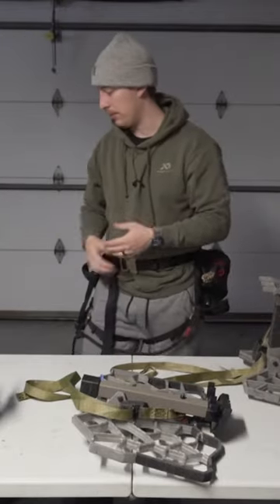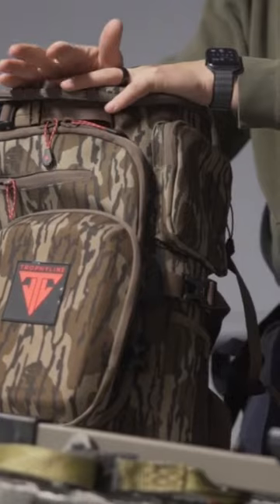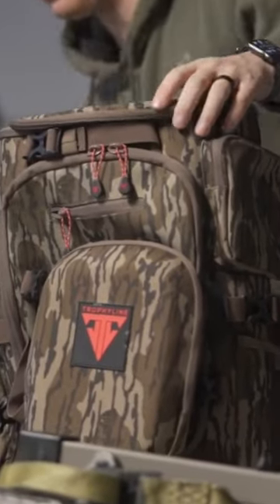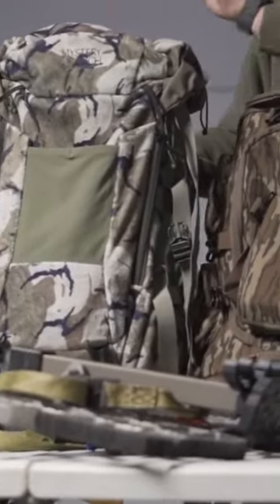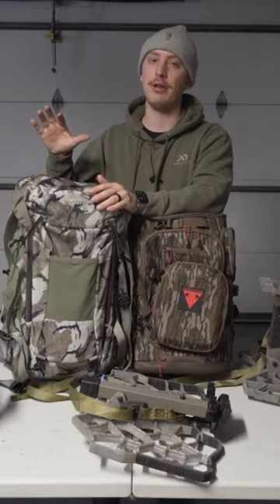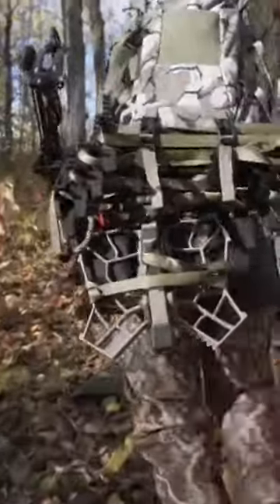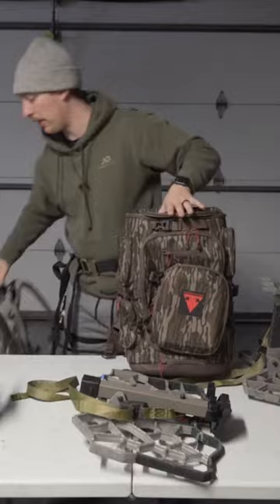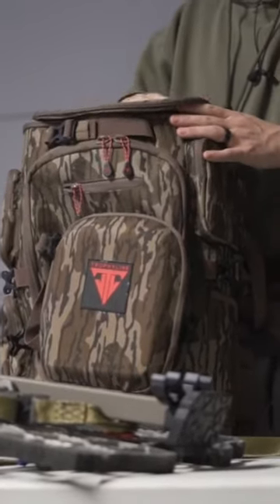What’s your go to pack for saddle hunting?